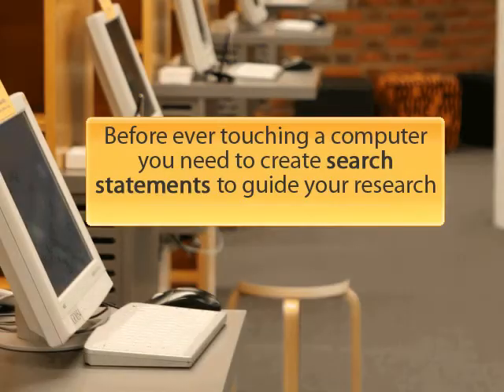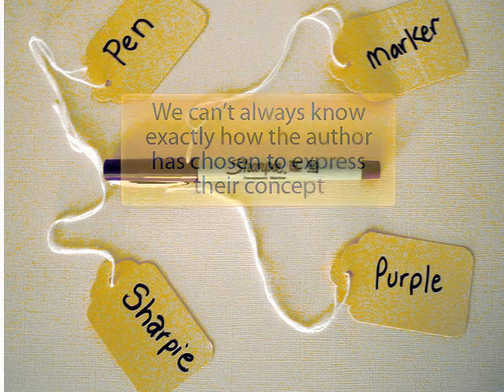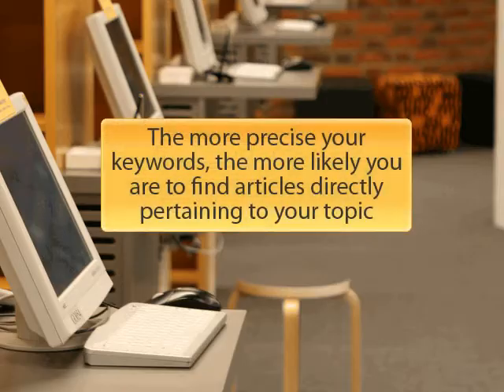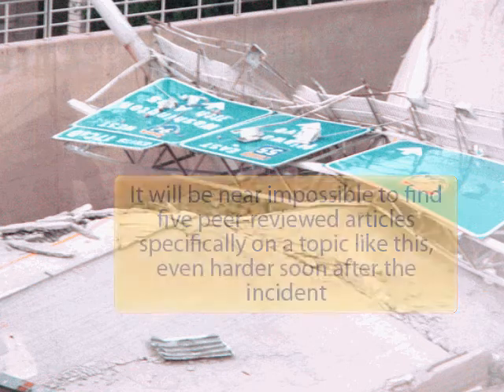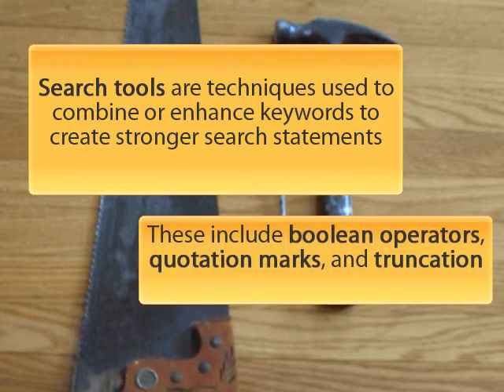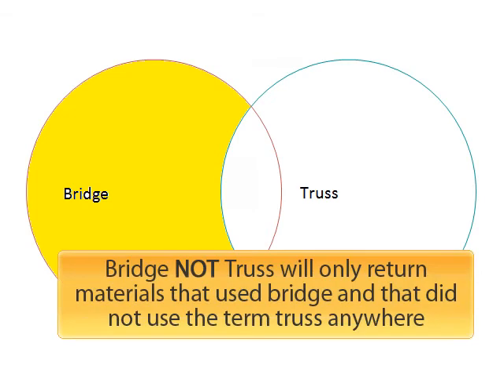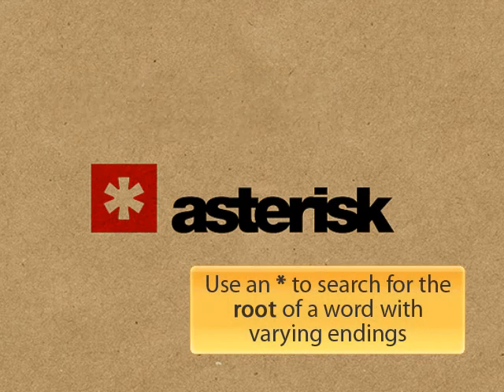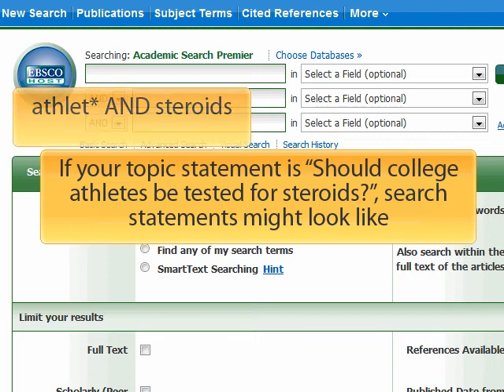Creating Search Statements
How to create a seach statement.